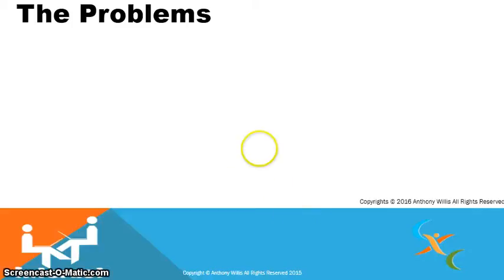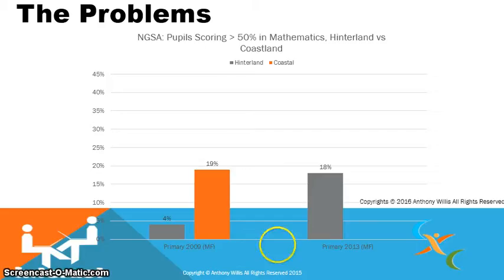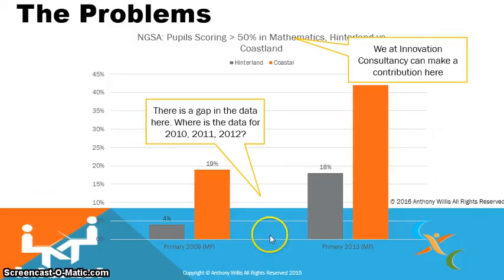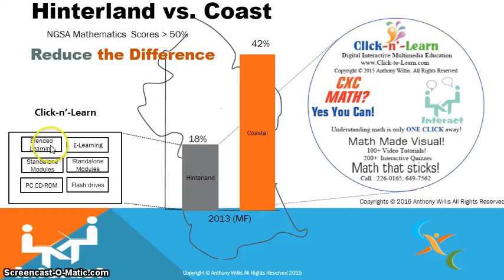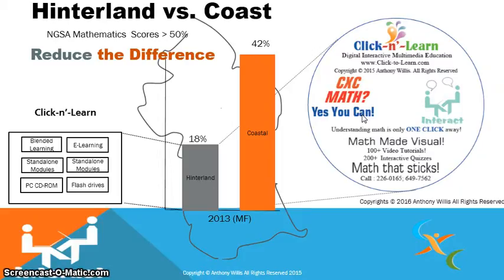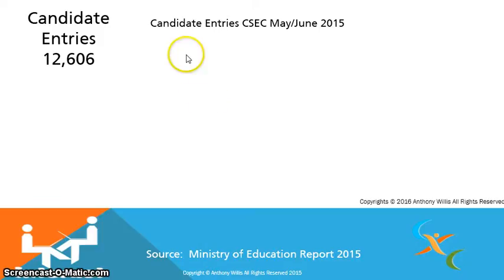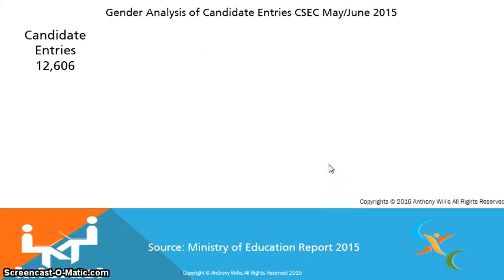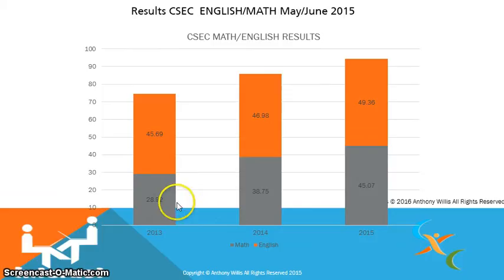Guyana Education Sector Plan Prt. 03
An Analysis of Guyana Education Sector 5-year Plan Prt. 3
By Anthony Willis, Innovation Consultancy